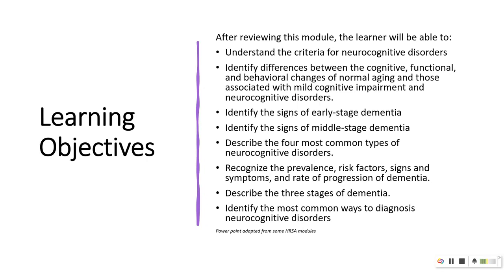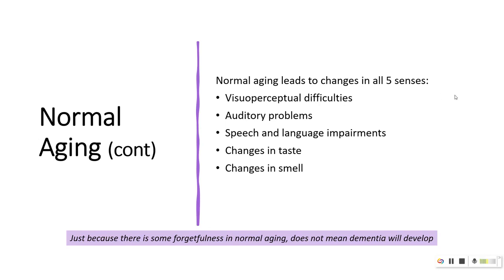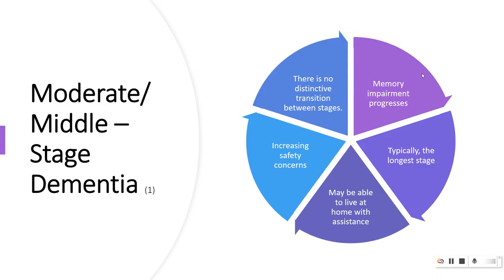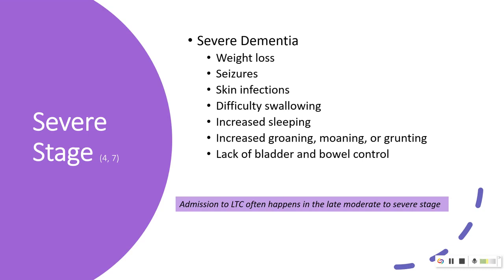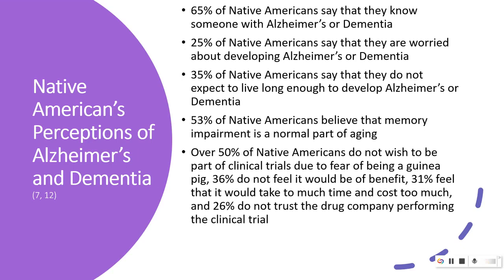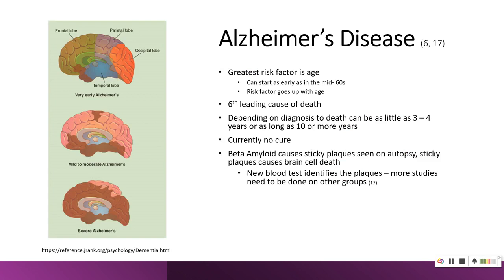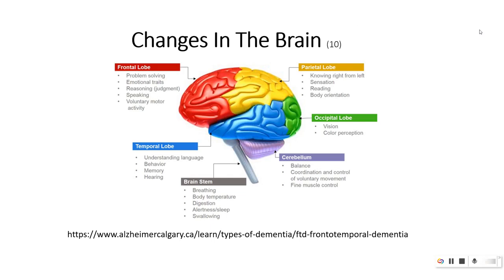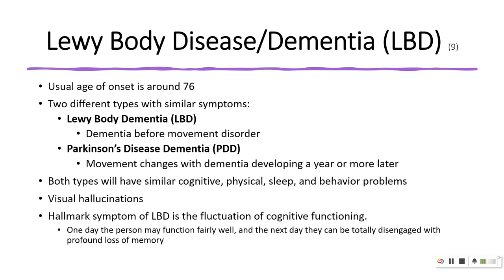Types of Dementia